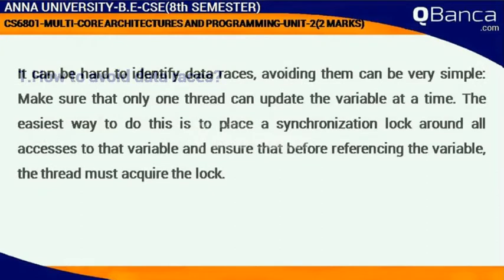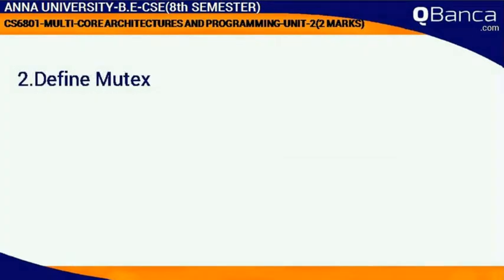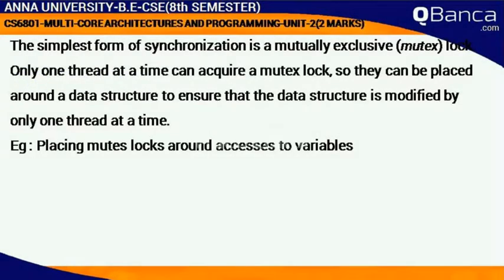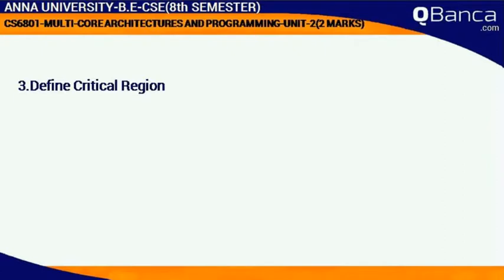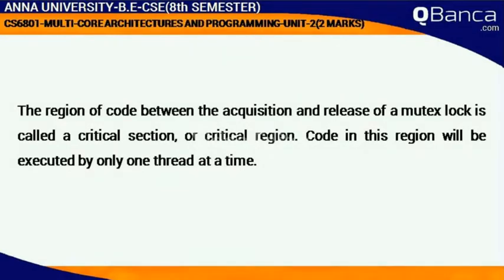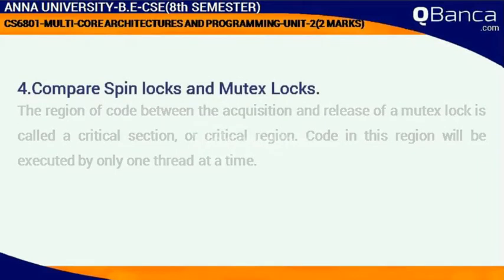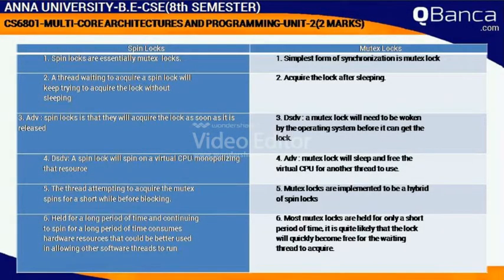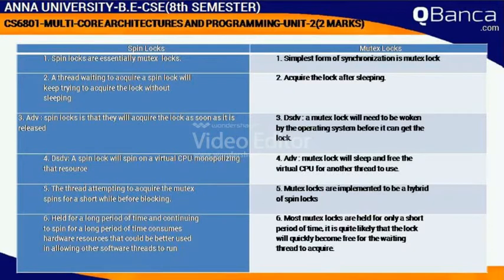QBanca | Anna University-2013 R | CSE DEPT(7TH SEM) | CS6801- MULTICORE | Unit 2 | Part-1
QBanca.com presents Anna University-2013 Regulation  CSE DEPT(7TH SEM) | CS6801- MULTICORE ARCHITECTURE |  Unit 2 | Part-1